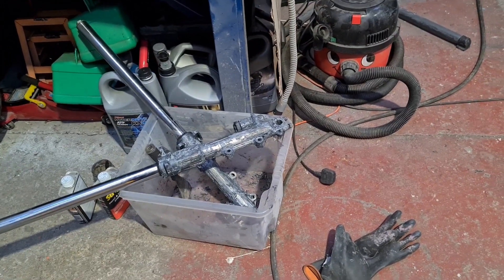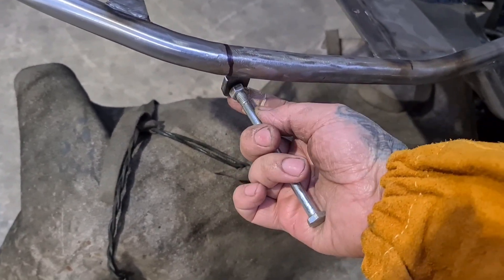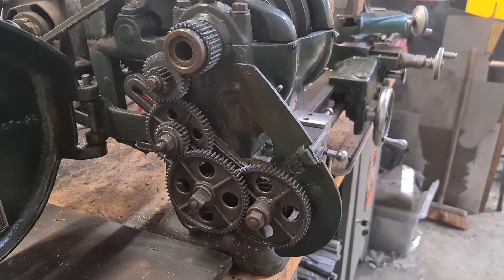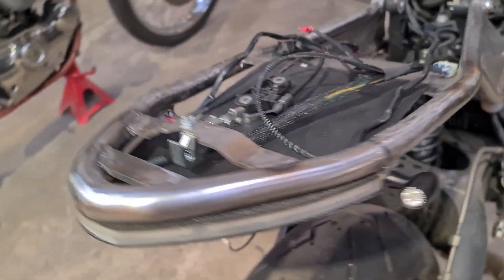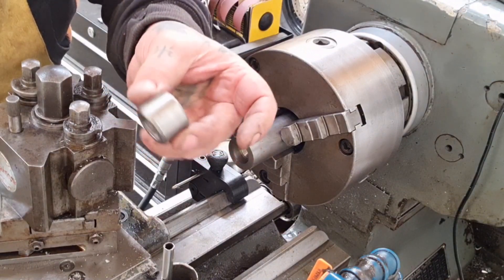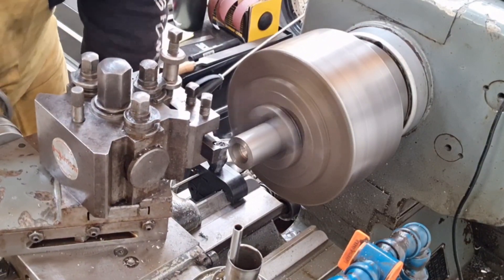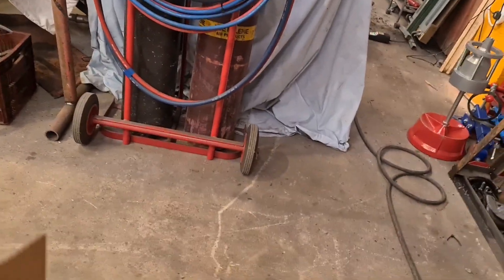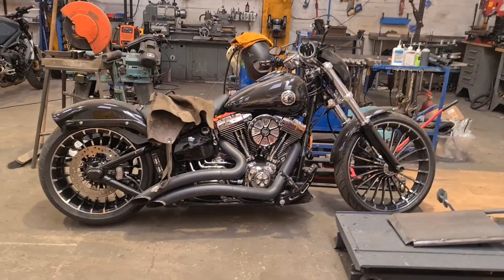Vee Log, vlog 19th March 21, Triumph, Harley-Davidson and a little lathe work too